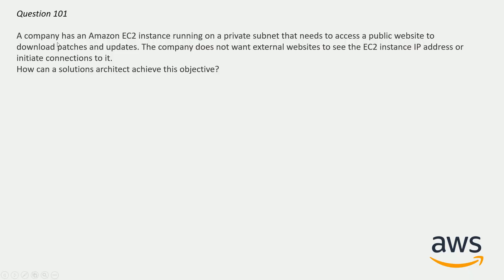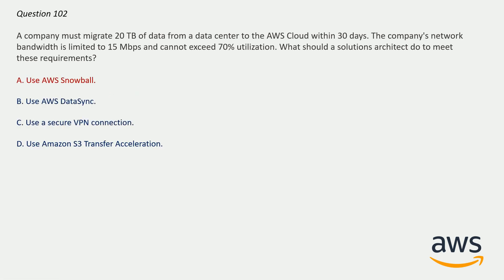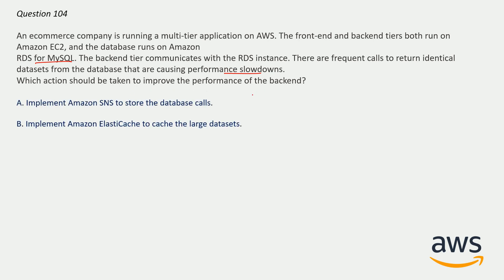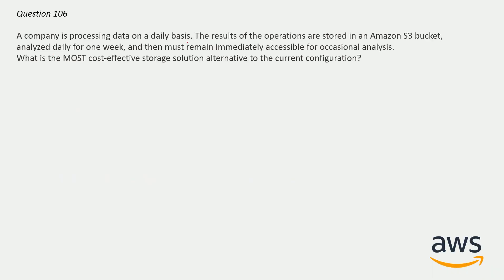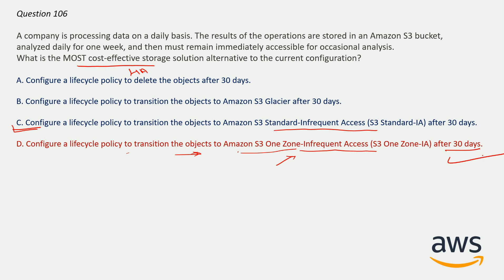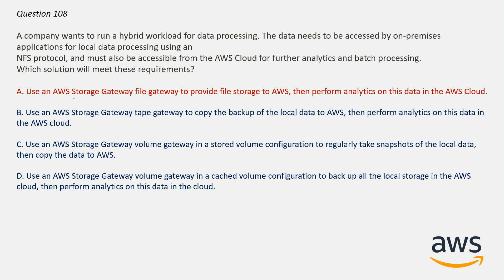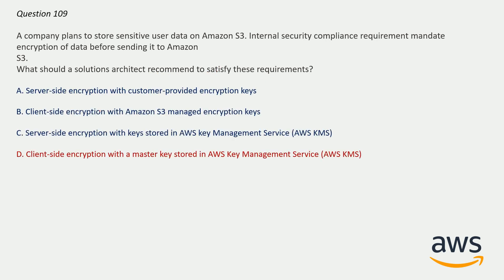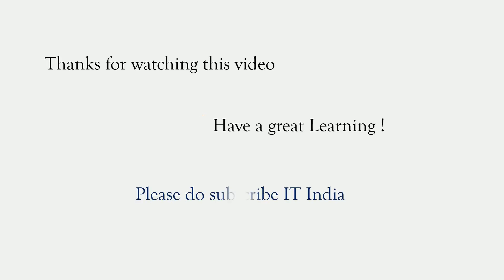AWS Solution Architect Certification Preparation | AWS SAA-C03 | Part -11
AWS Solution Architect Certification Preparation

Nat gateway, NAT, Snowball,Elasticache,
Storage infrastructure, Migration in AWS,
AWS Storage gateway, iSCSI, NFS,
KMS, ASG, Amazon S3, presigned URLs,
AWS WAF, Geo restriction, ACLs, AWS,
AWS certifications, aws saa-c03,